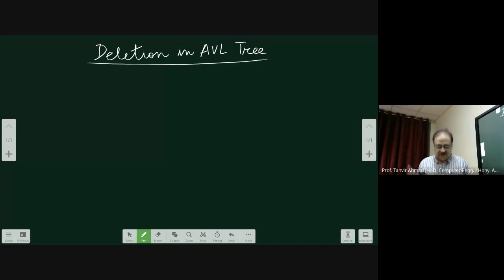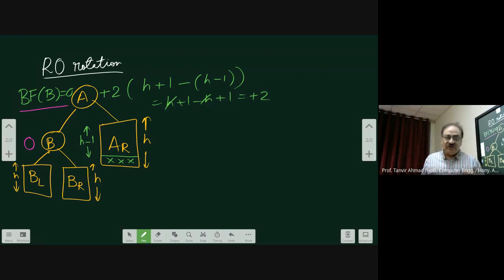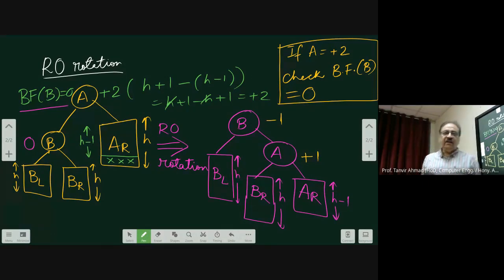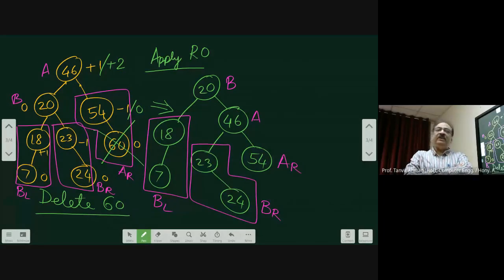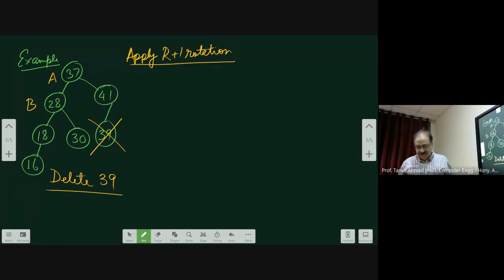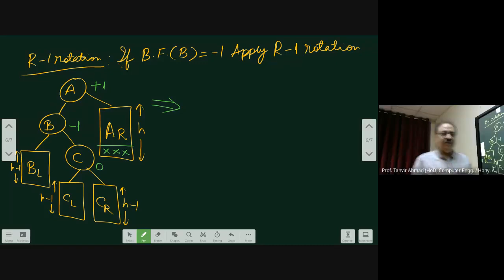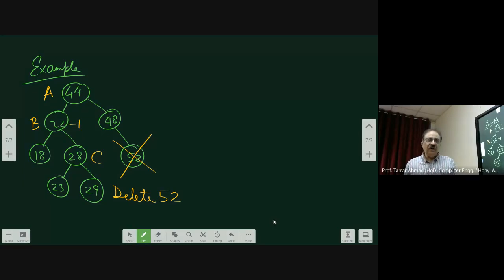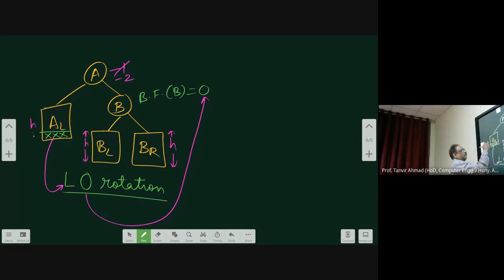DATA STRUCTURE 22nd October 2020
Height balanced tree.